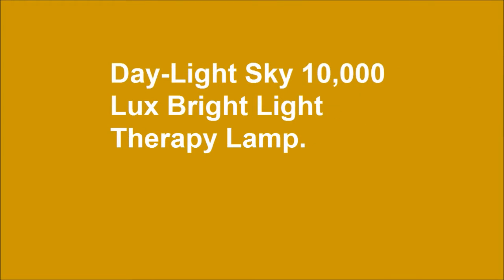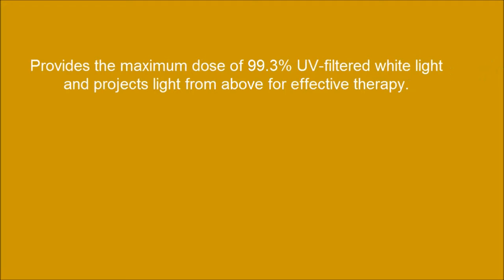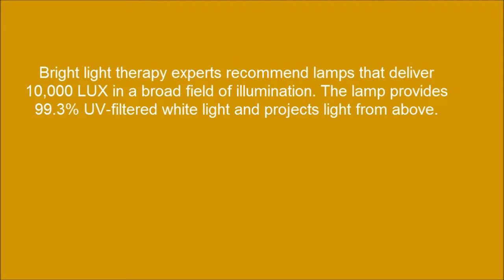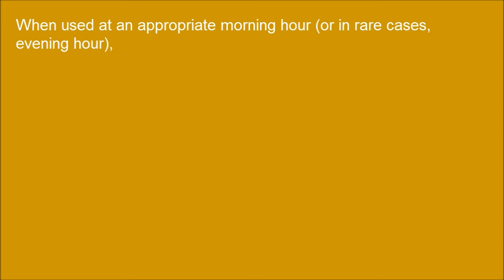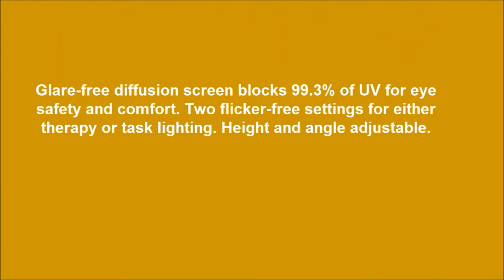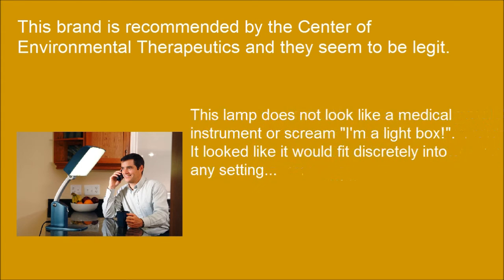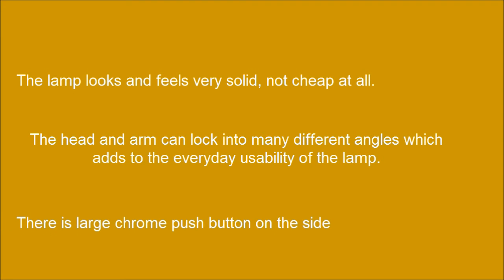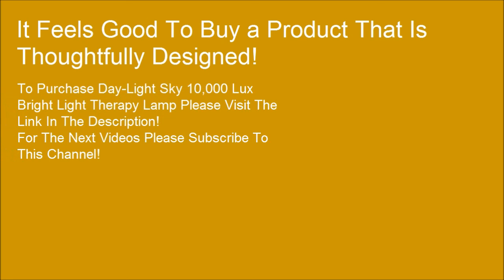Day Light Sky 10,000 Lux Bright Light Therapy Lamp Features BrightZone Technology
Day-Light Sky 10,000 Lux Bright Light Therapy Lamp To Combat the Winter Blues, Circadian Sleep Disorders, Jet Lag, etc.

Contemporary, discreet bright light therapy lamp that combats the Winter Blues, circadian sleep disorders, jet lag, shift work adjustment and low energy. BrightZone technology delivers 10,000 LUX in a broad field of illumination, as recommended by bright light therapy experts. Provides the maximum dose of 99.3% UV-filtered white light and projects light from above for effective therapy. Height and angle adjustable lets the user set up the Sky for optimal results. Offers two flicker-free settings for either therapy or task lighting and meets the clinical guidelines for effective light therapy. From the company formerly known as Uplift Technologies, makers of Uplift lights and Uplift lamps.

Day-Light Sky Bright Light Therapy Lamp
10,000 LUX of White Light in a Compact Footprint
Combat the Winter Blues, circadian sleep disorders, jet lag, shift work adjustment and low energy with this contemporary, discreet bright light therapy lamp. Bright light therapy experts recommend lamps that deliver 10,000 LUX in a broad field of illumination. The Day-Light Sky lamp provides 99.3% UV-filtered white light and projects light from above for effective therapy.

How Bright Light Therapy Works!
Scientists believe that bright light therapy works on different levels, producing a combined beneficial effect. When used at an appropriate morning hour (or in rare cases, evening hour), it corrects the misalignment of the internal body clock, known as the circadian rhythm, with external night and day.

Day-Light Sky Features:
Contemporary design for home or office
10,000 LUX of white light for optimal therapy
Glare-free diffusion screen blocks 99.3% of UV for eye safety and comfort
Two flicker-free settings for either therapy or task lighting
Height and angle adjustable
2 x 55 watt CFL light tubes, 2 light settings
Color temperature 4000K / 85 CRI
Meets expert criteria for bright light therapy
5 year limited warranty